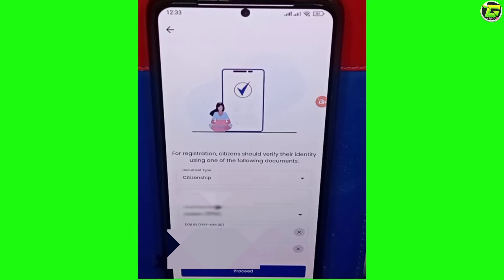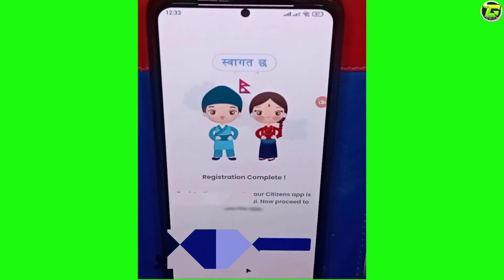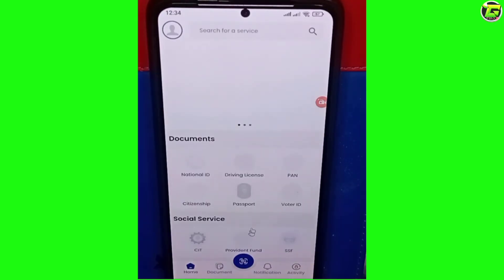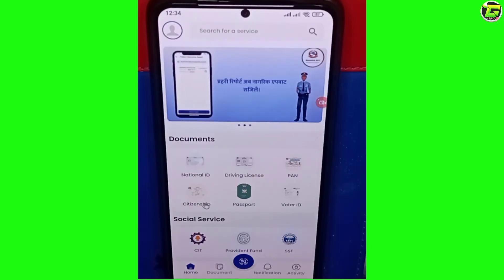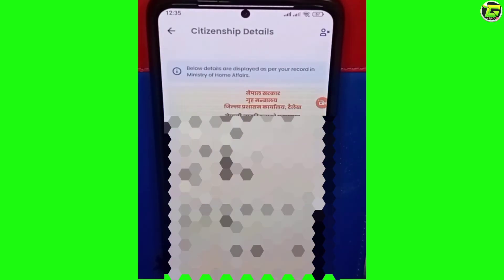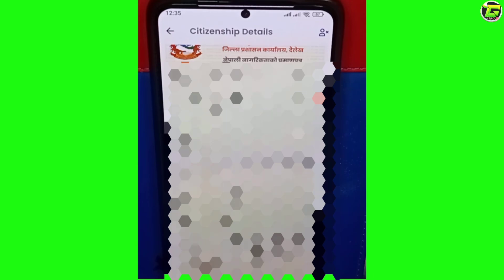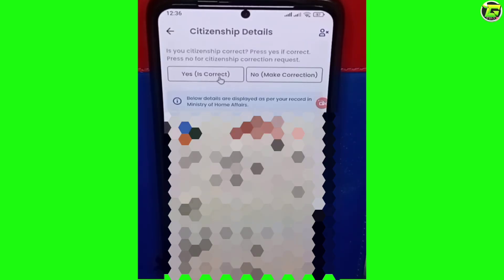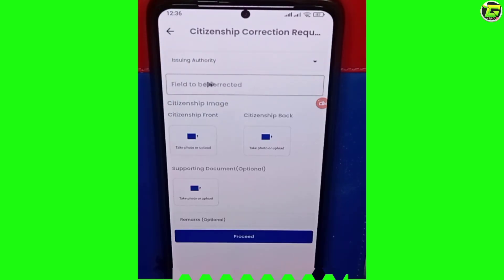Nagarik App ma Nagarikta kasari Link Garne || Nagarik App मा नागरिकता कसरी लिङ्ग गर्ने